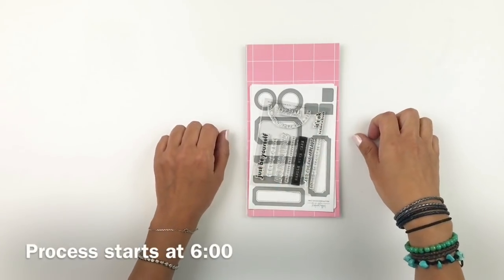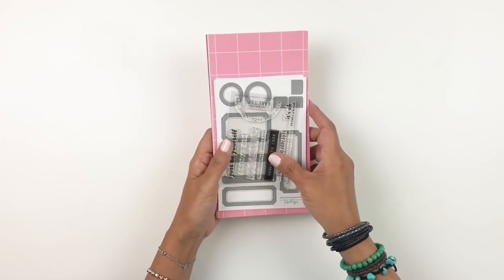Traveler's Notebook Layout | Kelly Purkey DT No Bad Vibes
My Favorite Crafty Things

Nuvo Crystal Drops
Tape Runner
Black Archival Ink
Tim Holtz Scissors
American Craft Scissors
Mini Archival Ink Set
Archival ink pad storage
Tonic Trimmer
Washi Tape Box
I print all my pictures with my Selphy Canon printer

⭐️ I would love to hear from you
Heba
PMB #209
3600 Dallas Highway Suite 230